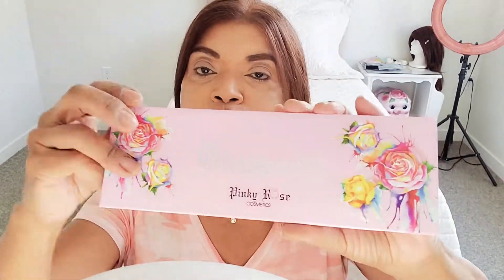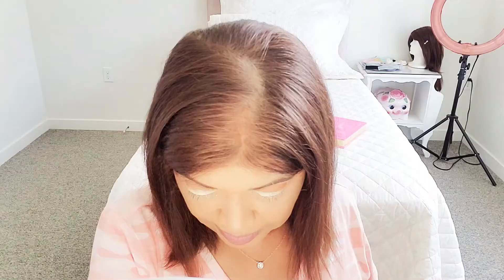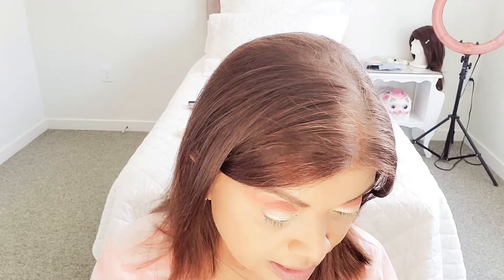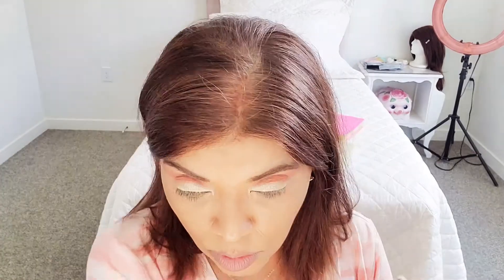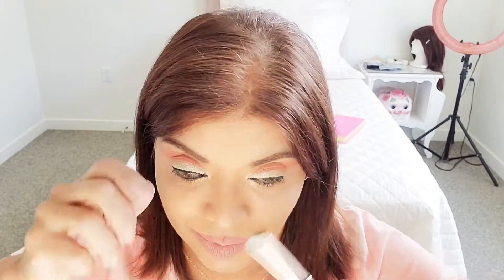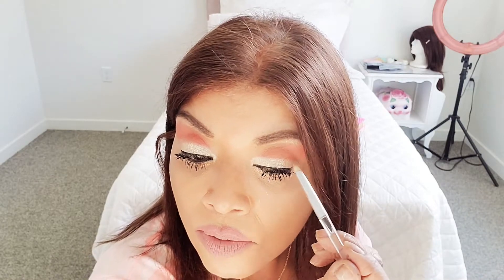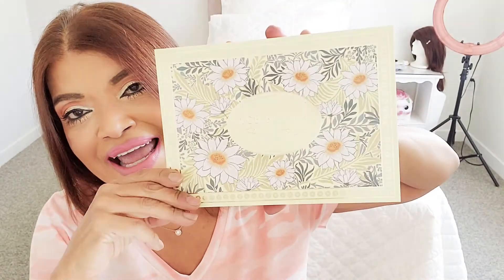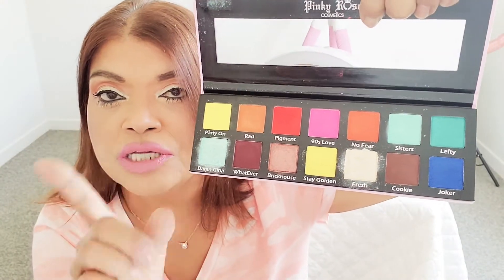MAKE UP TUTORIAL GIVEAWAY CONTEST 1300 TOTAL POSSIBLE POINTS Video #7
1300 TOTAL POSSIBLE POINTS!!!
        This will be the hardest competition so far!
Clues are everywhere, but what makes this video so different is that you will soon realize that I'm not playin"
MAY THE VIEWER WHO DESERVES THIS GIVEAWAY BE INSPIRED DURING THIS CHALLENGE.
MANIFEST ALL 13OO points.
LIKE THIS IS GONNA TAKE DEDICATION.
Then apply this inspiration into the areas of your life that are lacking. I am motivating  you to DO better I know you can just answer me why is it that when I walk my dogs my one or both of my eyes tear up?
Did you know sometimes when I edit, I am critical of aspects of myself visible only to me. I am the only one who has been with myself my whole life. I may not see your self criticism since perhaps we are social media friends. But here's the thang, I want to know do you know the two goopy mascaras I tossing out? Gosh I forgot and I know not to buys those again!. Explain to a child why is it important to remove and cleanse your skin every night? I want to know why oh dear what is this an essay?  oh yeah remember the mascara that I really liked upon first application what was the name of that one? My lashes want to know.
Ok sorry I'm being chatty, but I thought you wanted to win and you know me only bringing you my best in prizes and all that I give away. I adore being able to do this and girl what the scoop was the name of that eyebrow stencil?  I used remember how my brows were all whacky in this video? I will keep quite you didn't even see that did you? But did you see the four eyeshadows I used in this look,  name all four shadow names only.

Hope you still love me,

Moonlight Mason

Moonlight Mason
San Mateo, Ca.
94403

This video was created and published by Moonlight Mason in her personal capacity. The opinions expressed in this article are the author's own and should not be taken as fact. The validity of any evidence provided should be independently checked for authenticity, and Moonlight Mason takes no responsibility for the actions of those viewing this video.
Please do not sent negative hateful comments to anyone I speak about.
I want Youtube to be a place of positivism.
I'm encouraging all beings who are having a human experience to be kind, helpful, and uplifting.